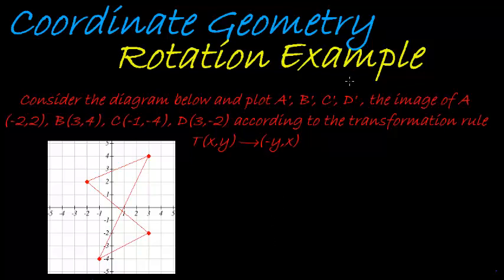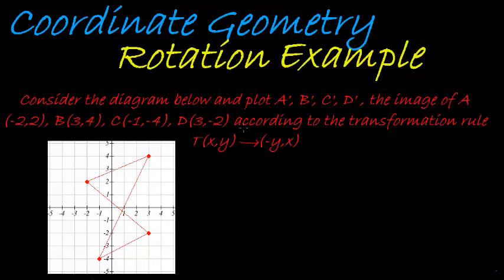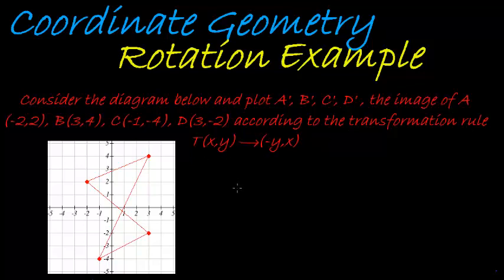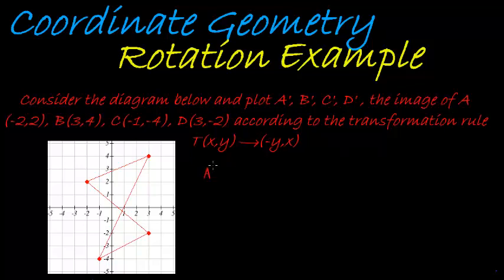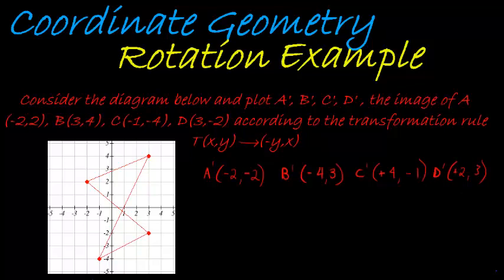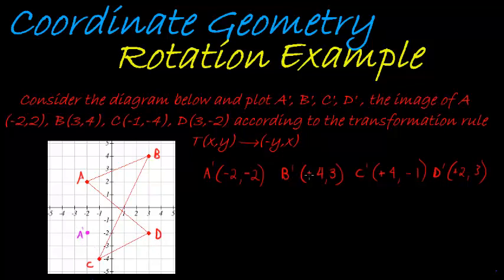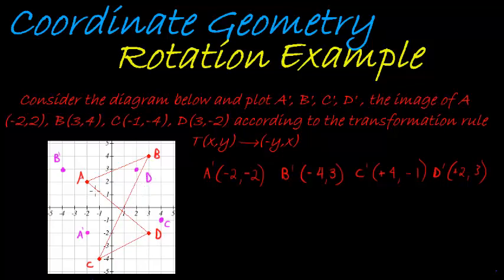Coordinate Geometry Rotation Example 1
Simple rotation of polygon given the translation rule